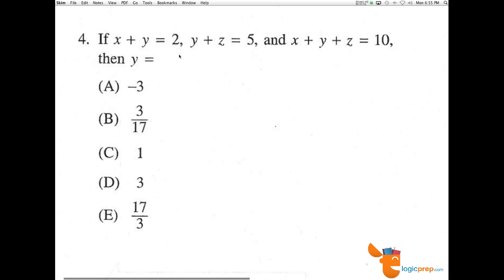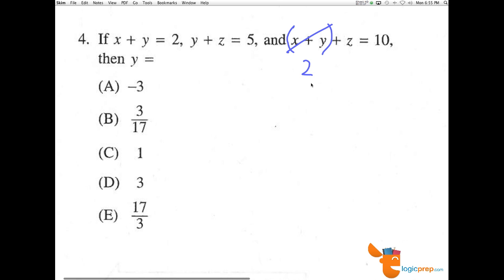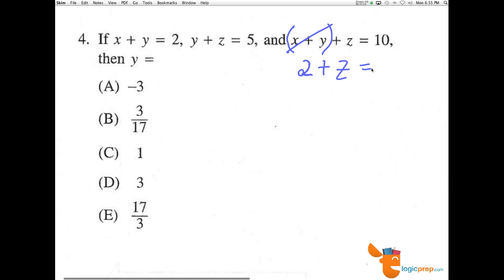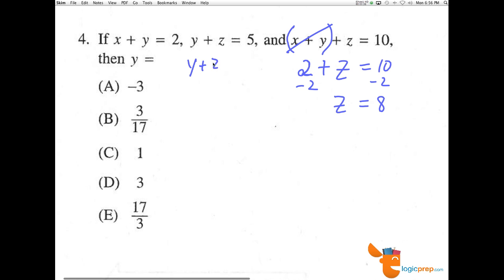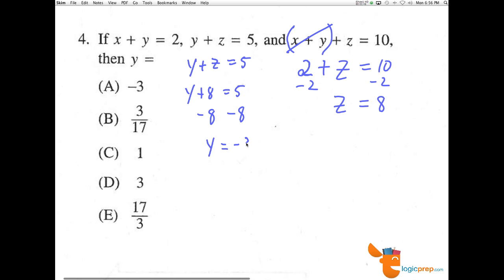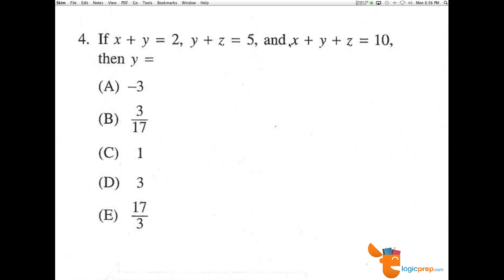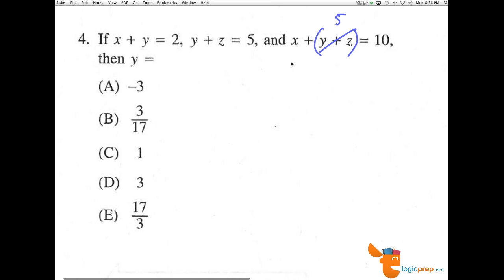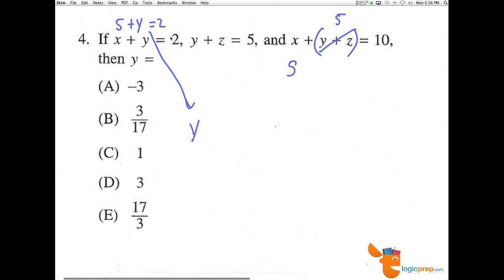SAT SUBJECT TEST. Math level 2, Test 1, Question 4